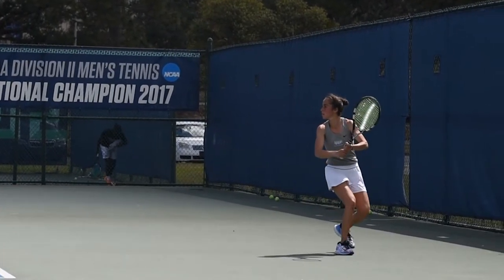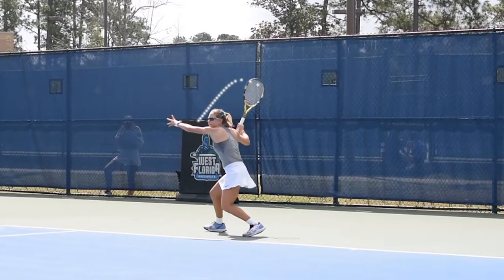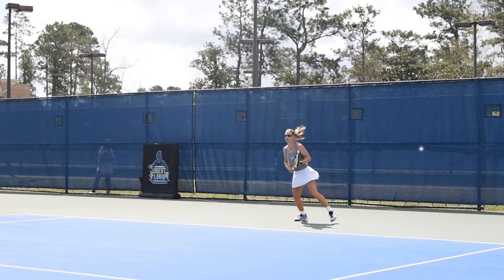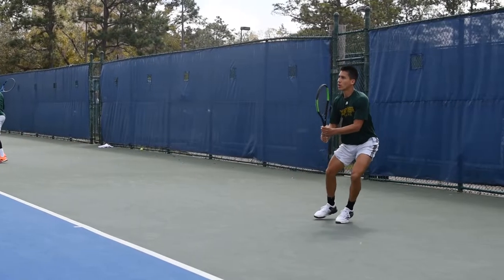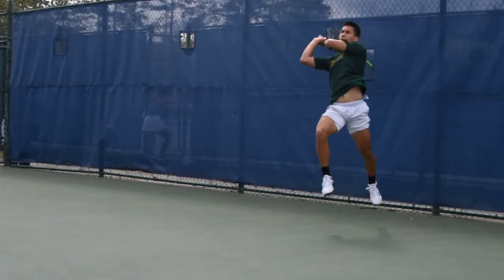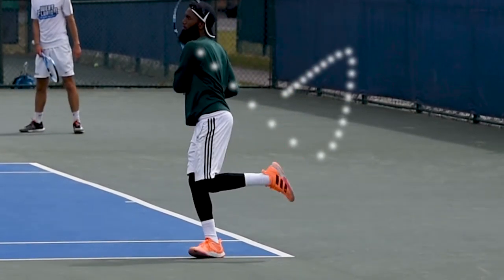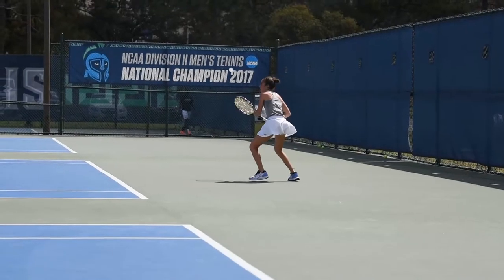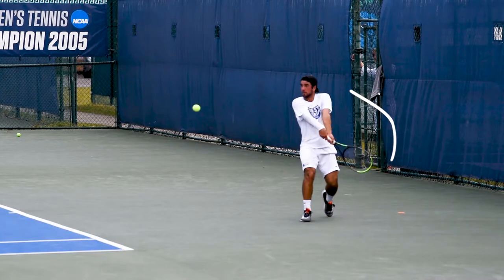How to Take Your Tennis Swing To the next Level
Introducing the loop to your swing will give you better rhythm and timing for more consistency and power.